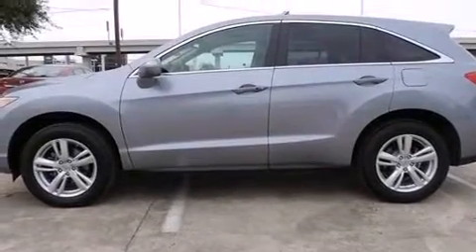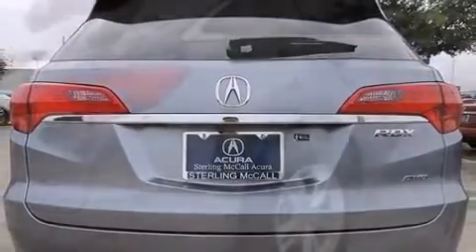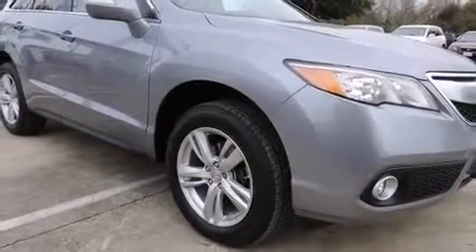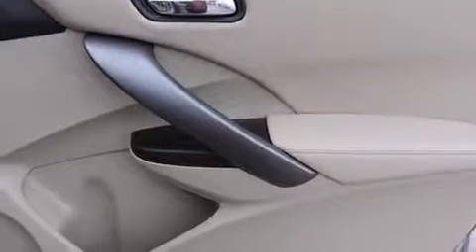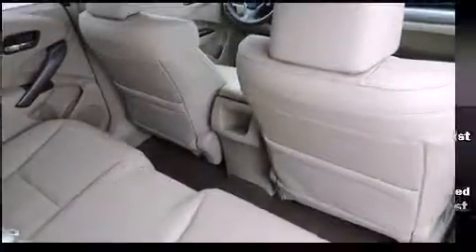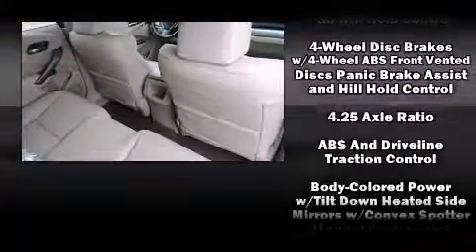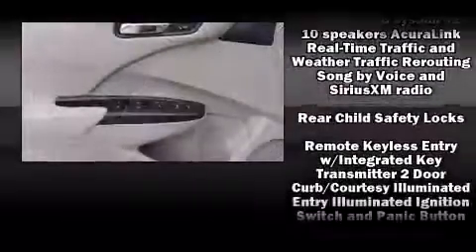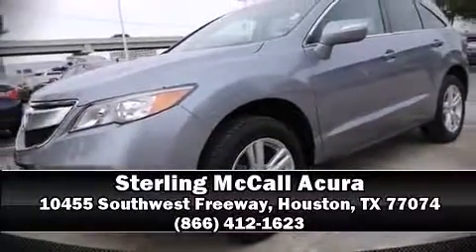2015 Acura RDX Base w/Technology Package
The 2015 Acura RDX. With less than 4,000 miles on the odometer, this 4 door sport utility vehicle prioritizes comfort, safety and convenience. Under the hood you'll find a 6 cylinder engine with more than 270 horsepower, and for added security, dynamic Stability Control supplements the drivetrain. Top features include remote keyless entry, 1-touch window functionality, speed sensitive wipers, a power seat, heated seats, turn signal indicator mirrors, a power rear cargo door, and seat memory. With high intensity discharge headlights illuminating your path, you'll always appreciate maximum visibility. For drivers who enjoy the natural environment, a power moon roof allows an infusion of fresh air. Premium sound drives 10 speakers, providing you and your passengers a sensational audio experience. Acura ensures the safety and security of its passengers with equipment such as: head curtain airbags, front SIDE impact airbags, traction control, brake assist, anti-whiplash front head restraints, ignition disabling, and 4 wheel disc brakes with ABS. When road conditions become unpredictable, rely on all wheel drive to maintain outstanding control. This vehicle has achieved Certified Pre-Owned status, by passing Acura's comprehensive certification process, including a 150-point inspection! We pride ourselves on providing excellent customer service. Stop by our dealership or give us a call for more information.